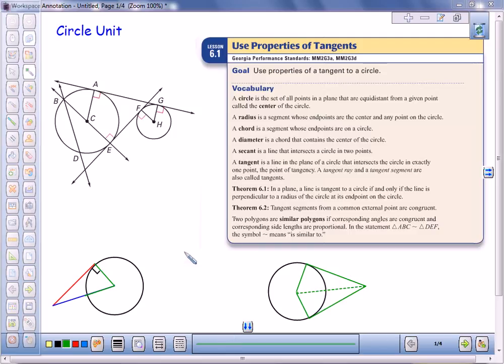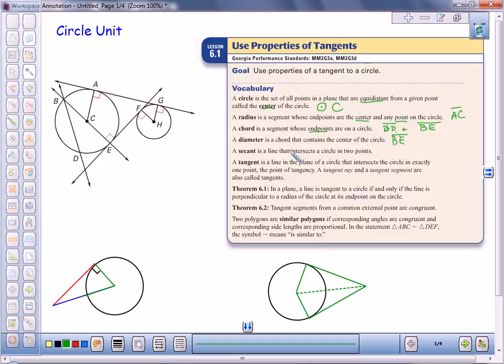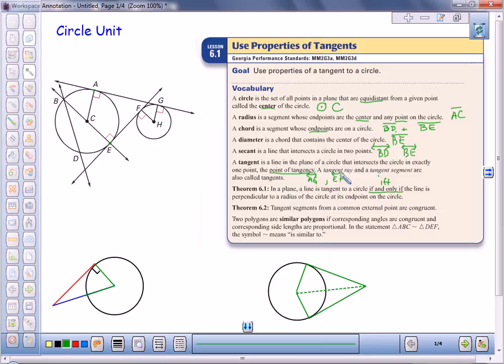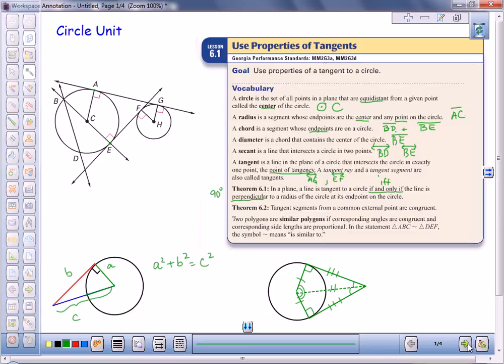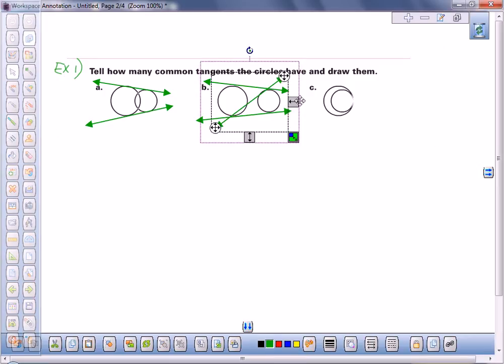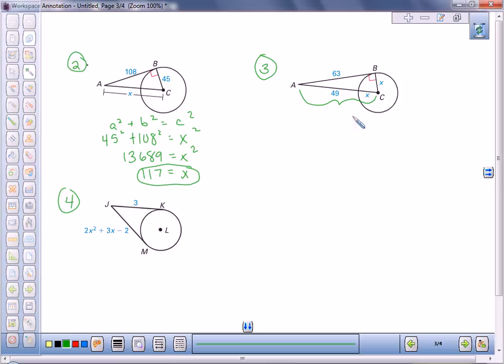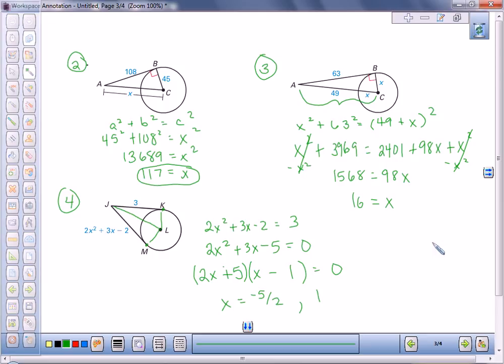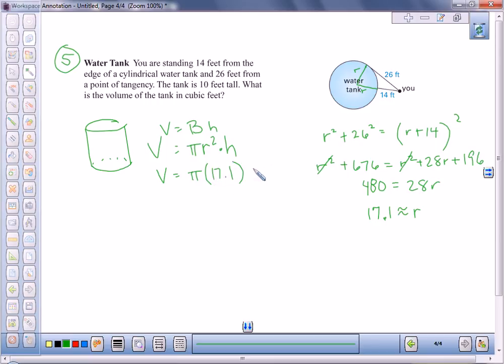AMI Tangent notes 4 27 12